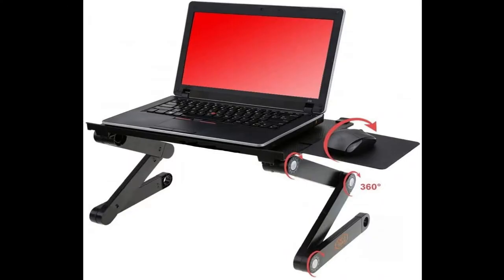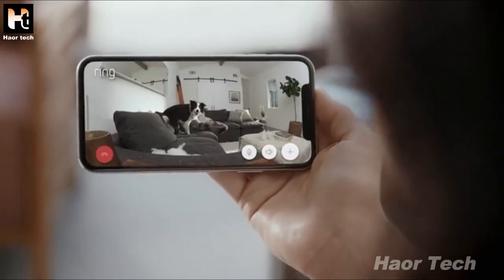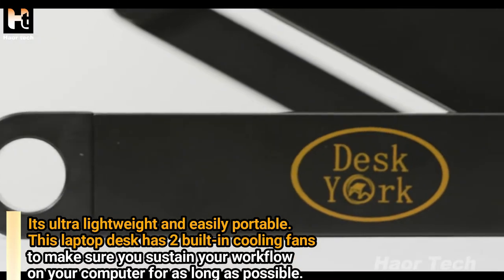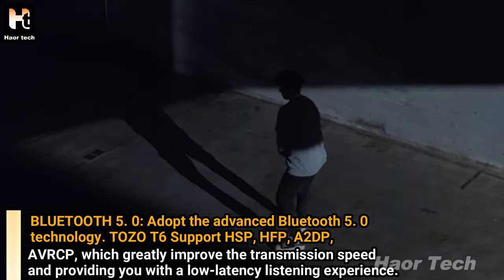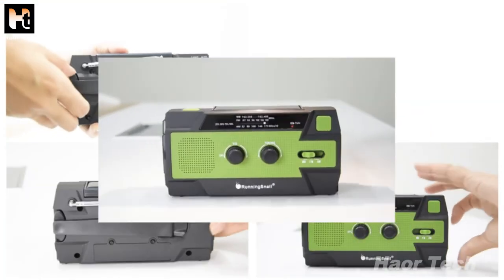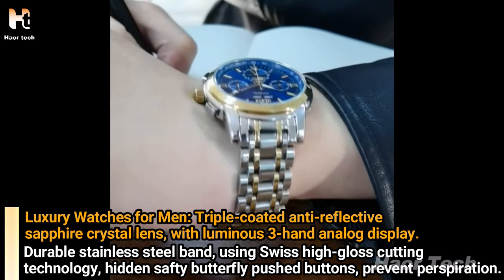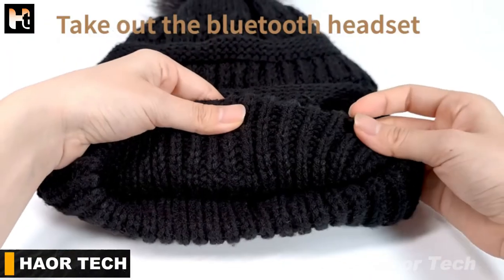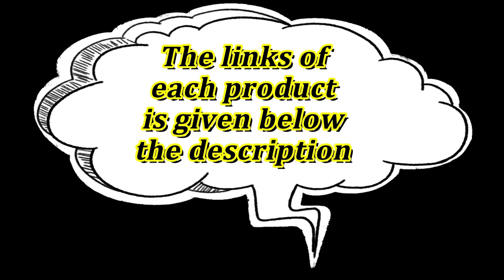Top 10 Technology Gadgets On Amazon USA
Check it out with the top 10 technology gadgets on amazon usa.

Buy the mentioned products Below ▼
# 01: FHD Drawing Monitor Pen Display

# 02: Ring Indoor Cam

# 03: Desk York Adjustable Laptop Stand

# 04: Digital Vertical Ergonomic Mouse

# 05: TOZO T6 True Wireless Earbuds

# 06: RunningSnail Weather Radio

# 07: OLEVS Mens Automatic Watches

# 08: OCYCLONE Cell Phone Stand

# 09: Bluetooth Beanie for Women

# 10: NUFR Wallet Finder